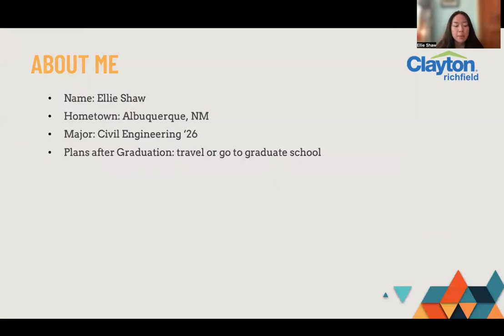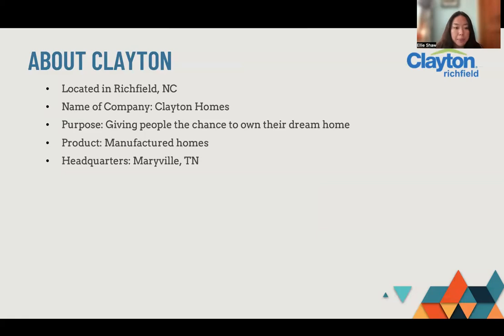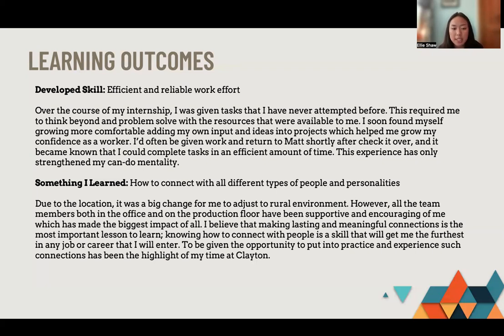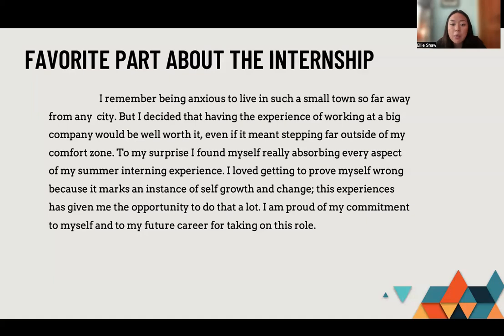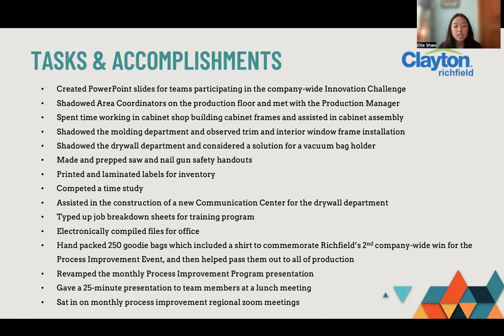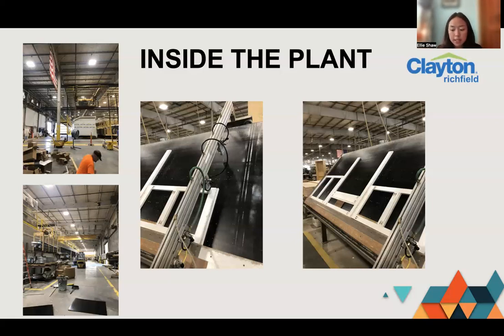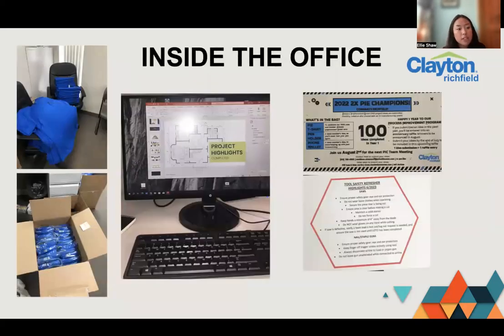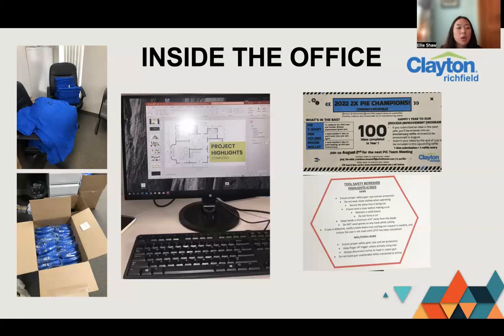Ellie Shaw - Clayton Homes - RuralWorks Student Presentation